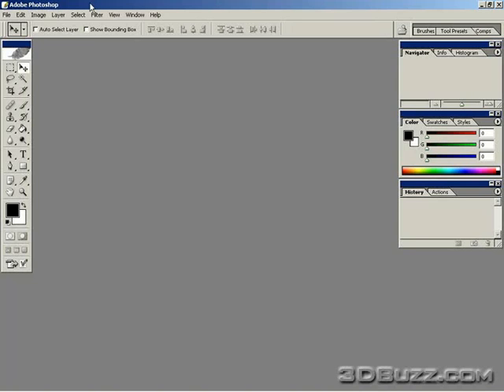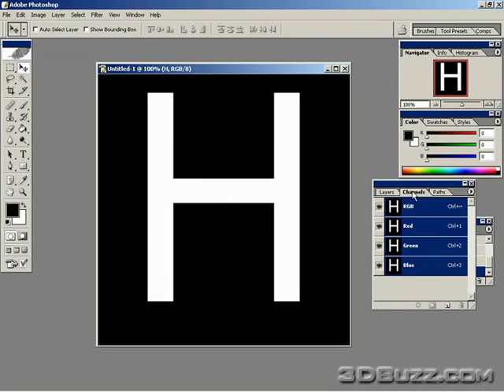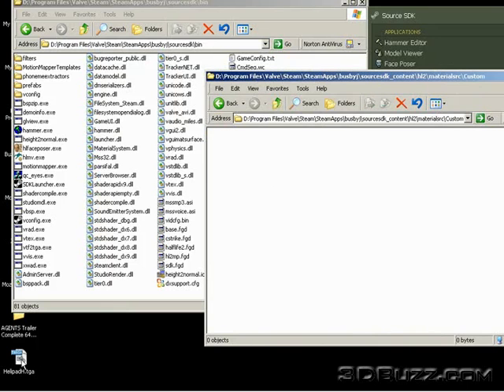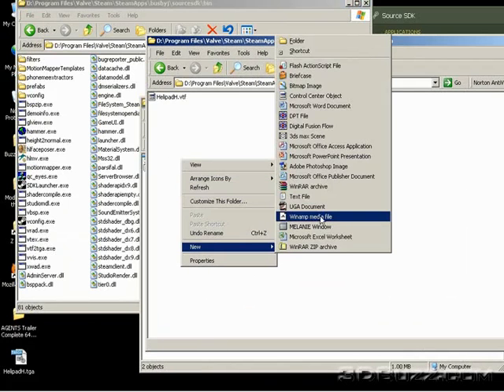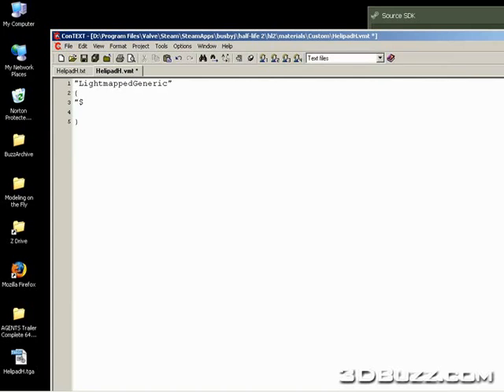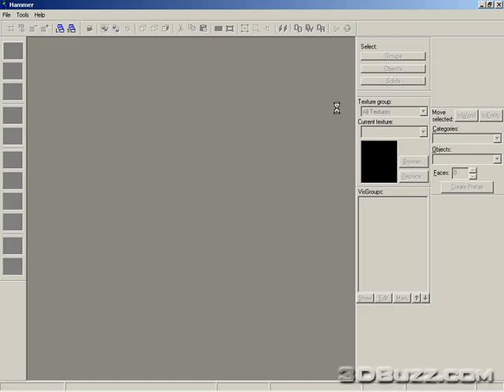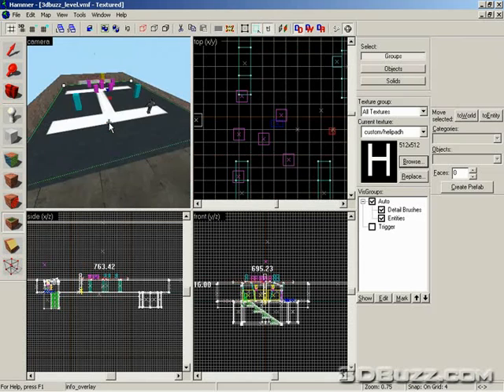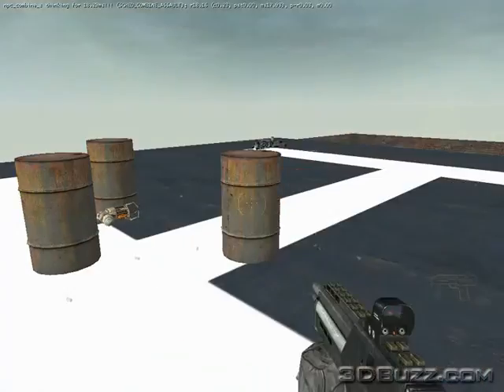3D Buzz Half-Life 2 level editing tutorials: 19. custom textures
Created by 3D Buzz. Reuploaded here as their website is now defunct.